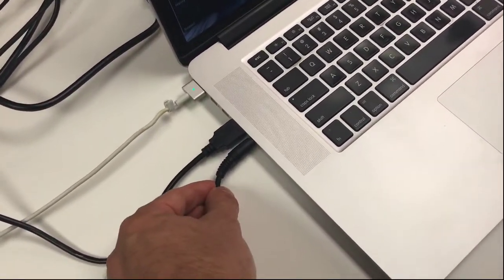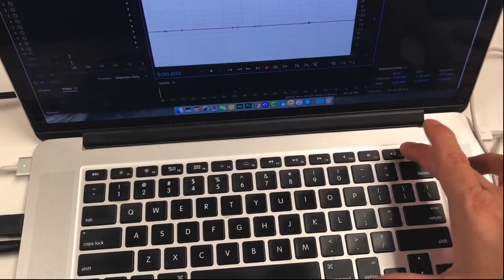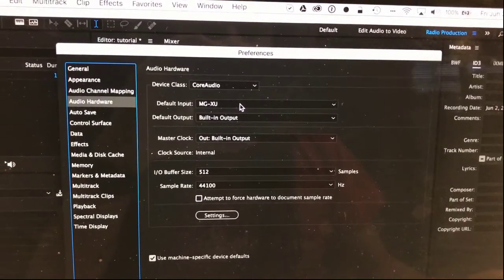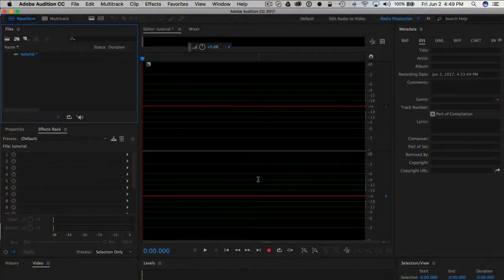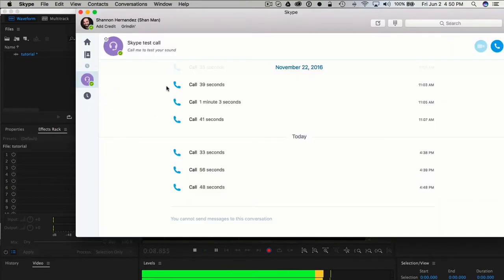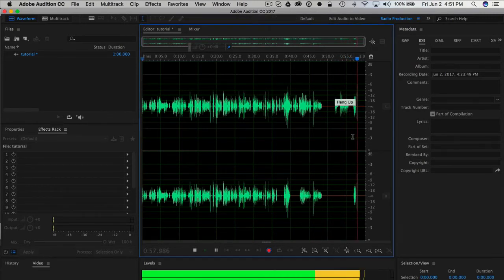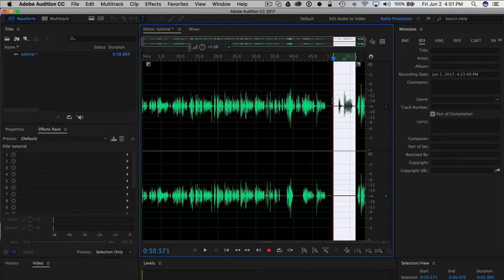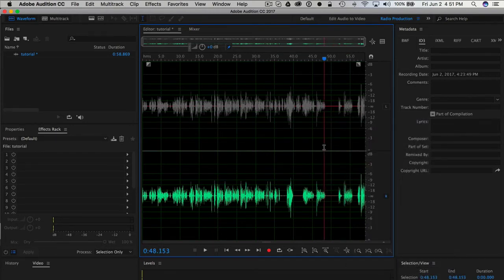How To Record Skype Calls For Podcast With Adobe Audition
In today's video, I'm going to show you how you can record phone calls for your podcast interviews.

If you haven't watched my BASIC PODCAST SETUP, watch that video first.

Today I do a rundown on how I have recorded phone calls and Skype calls using my basic podcast setup.  As you will see in this video, all you will need is an 1/8" (headphone jack) male-to-male extension.

NOTE:
Definitely check out the link at the top of this description to see my shopping list of the items you will need because there will need to be a little bit of rigging. You will also need:

1 female to male STEREO splitter (don't buy a Mono splitter) so you can plug into the Yamaha for stereo sound.

2 (Two) 1/4" male adapters to plug into the splitter.

As you will see in this video I mention that you only need to plug in to one channel, but as I was making the video, I realized that you needed to have the splitter.

You also can have the option to run sound from the headphone jack on your computer to the RCA Jacks (the red and white female inputs) on your Yamaha or simliar board.  As long as there is a left and right channel, you should be able to successfully run sound from your computer into the board. Don't forget to adjust your settings.

I'll try to answer you the best way that I can.

🚀 Ready to Launch Your Podcast but Unsure of the Steps?